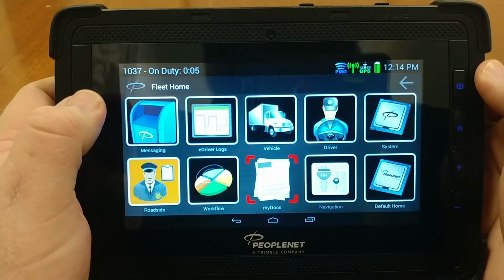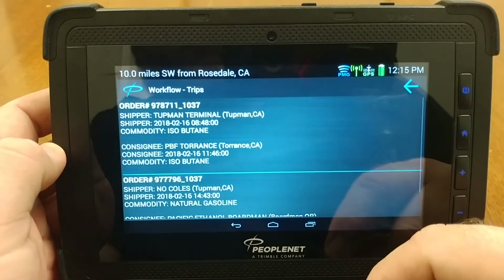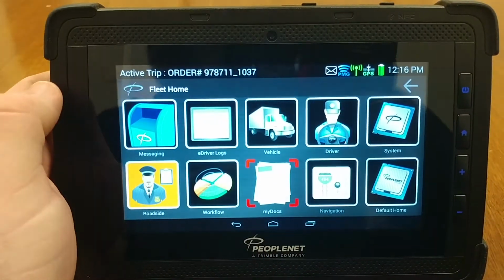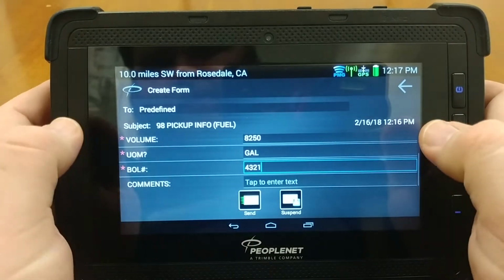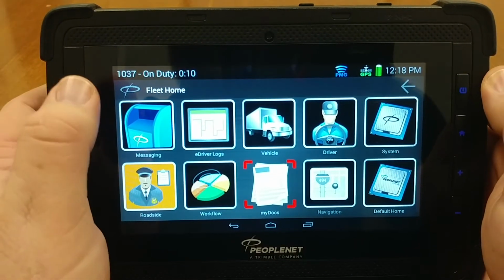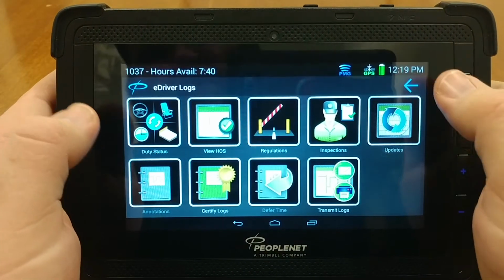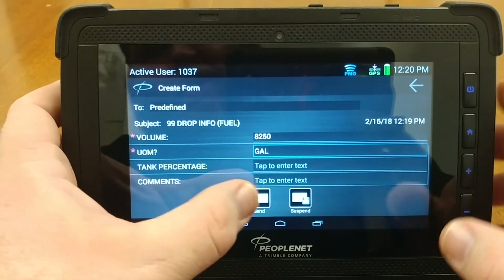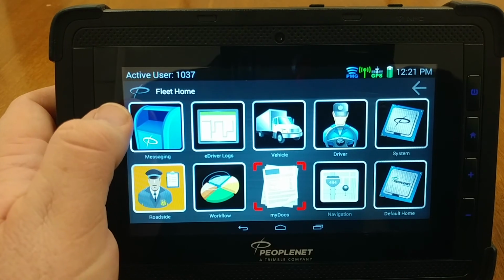PeopleNet Crestwood workflow